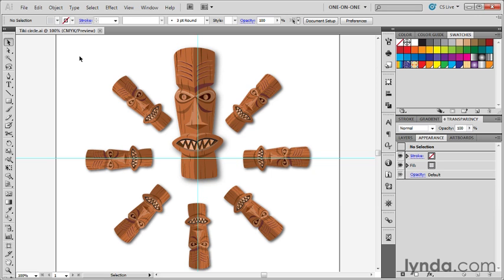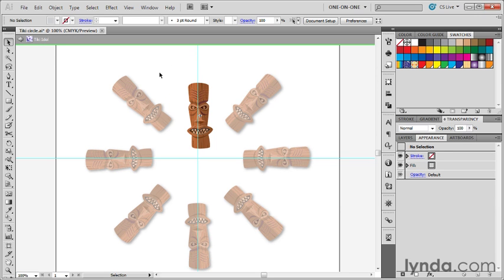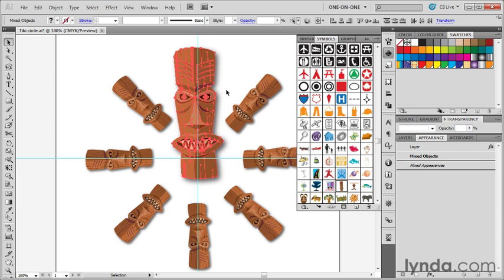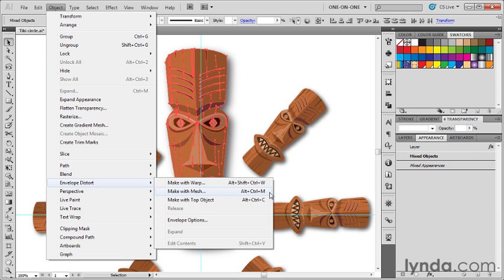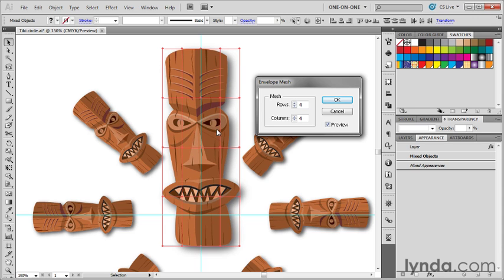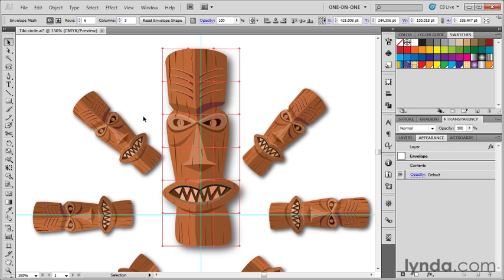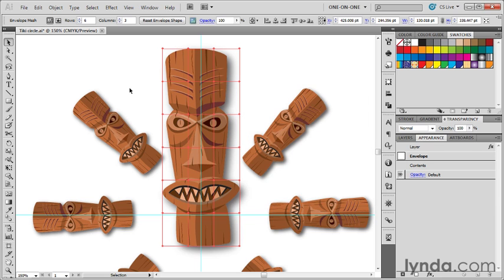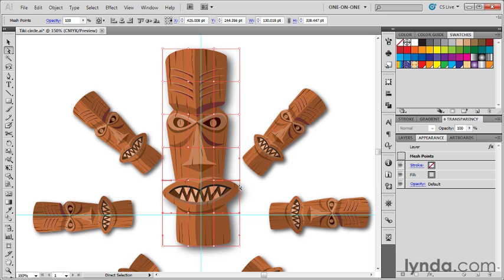how ot study adobe illustrator cs6 2009 Breaking a symbol link and envelope fidelity